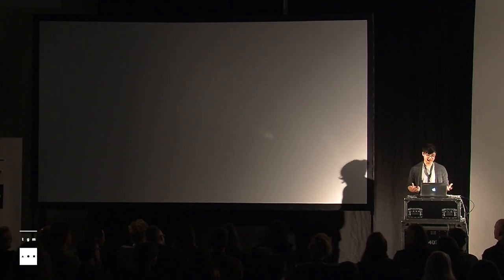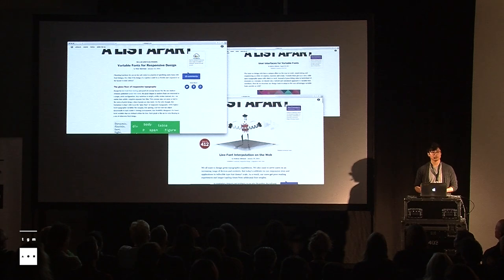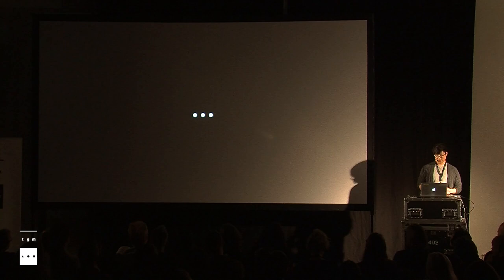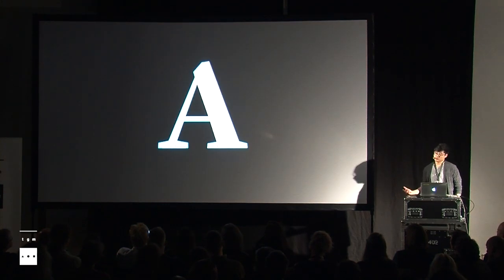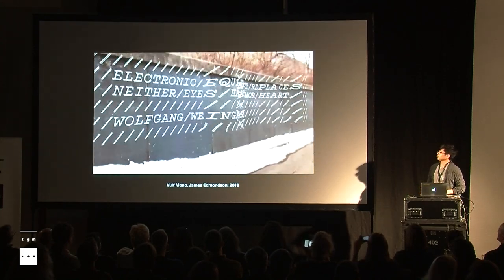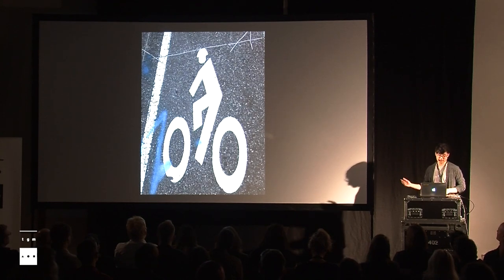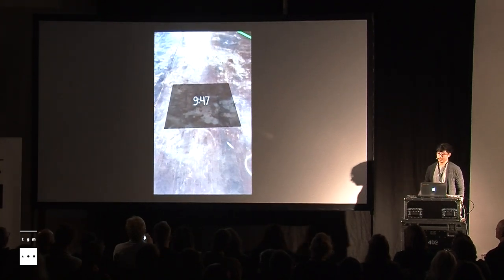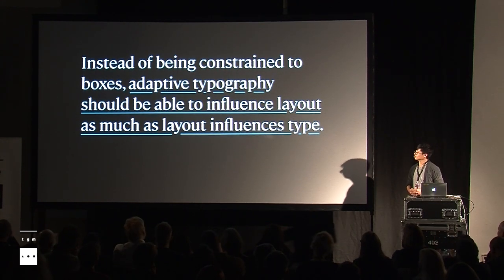Andrew Johnson - Breaking Boxes – Type and Augmented Reality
As a key component of any graphical interface, typography often finds itself in new spaces. The current landscape of Augmented Reality and sensor enabled displays give us unique ways to think about how we interact with type and information. Here, we can apply variable font concepts to make typography more adaptive to us.